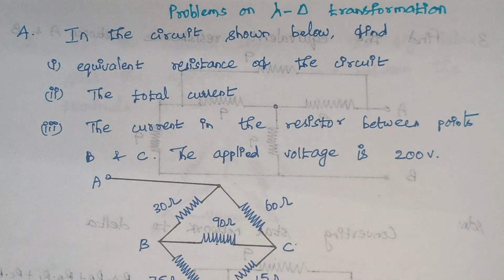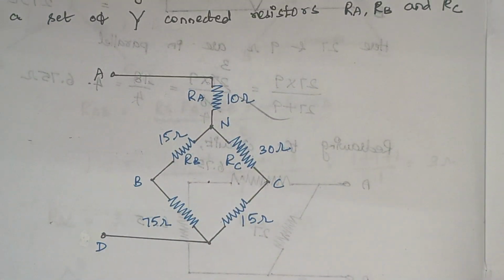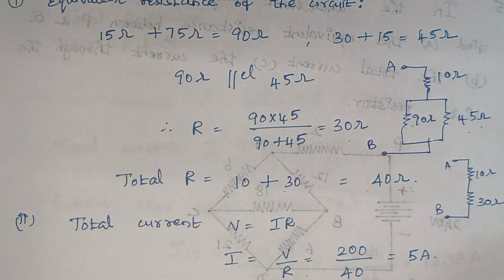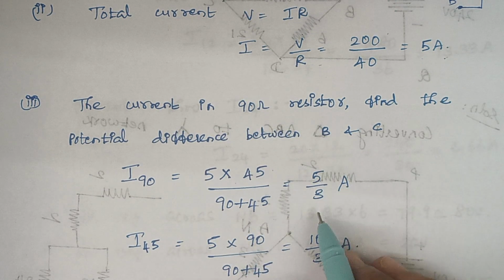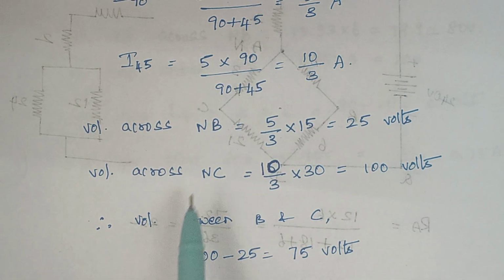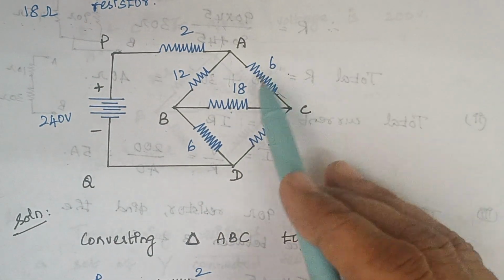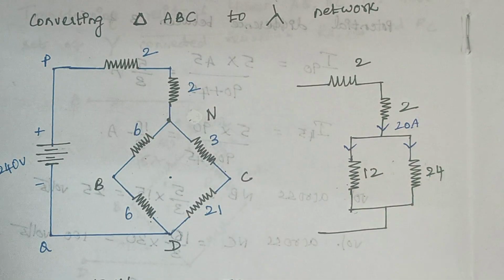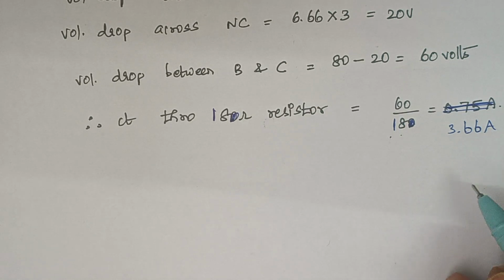Problem no 4 and 5 ( star - delta network)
4.In the circuit shown below,find
(i) equivalent resistance of the circuit
(ii) the total current
(iii) the current in the resistor between points B and C.The applied voltage is 200V.

5. In the circuit shown below,find
(i) equivalent resistance between P and Q
(iii) the current through the 18 ohm resistor .The applied voltage is 240V.